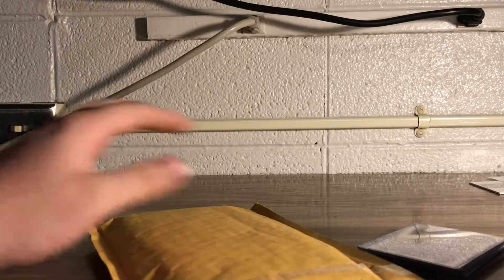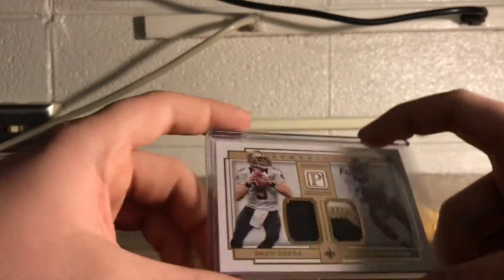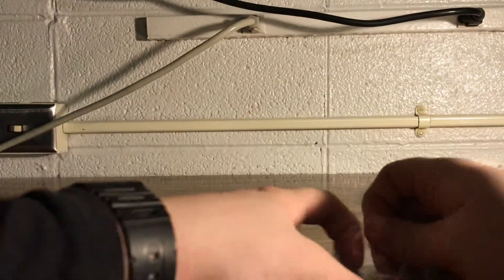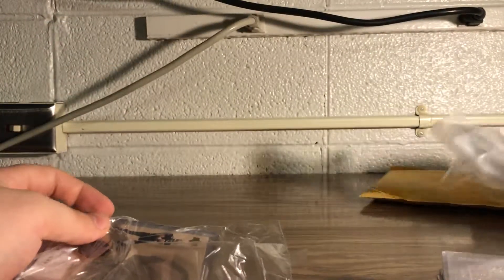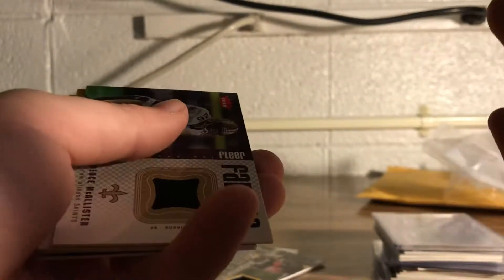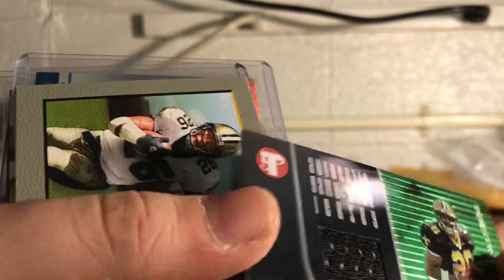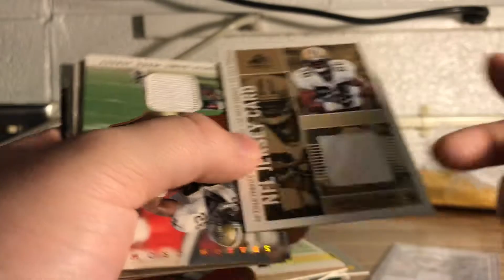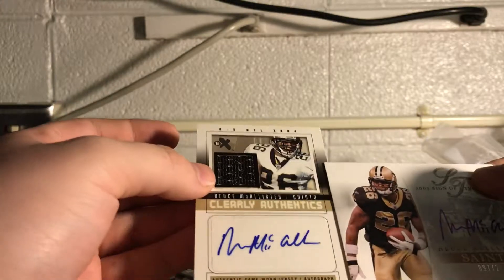EPIC PC Mailday! DEUCE!